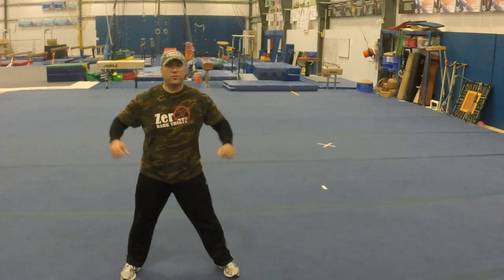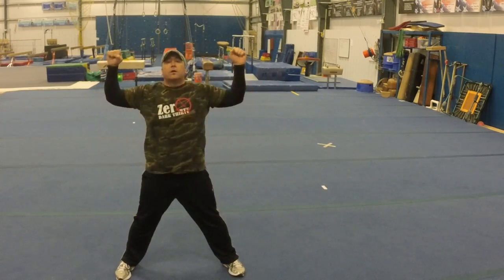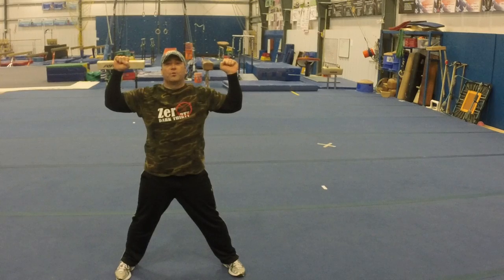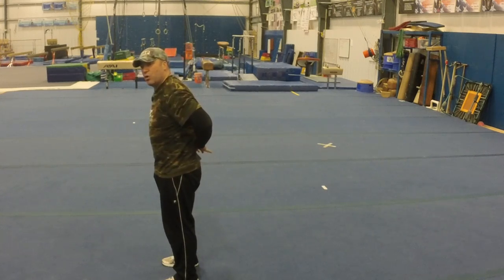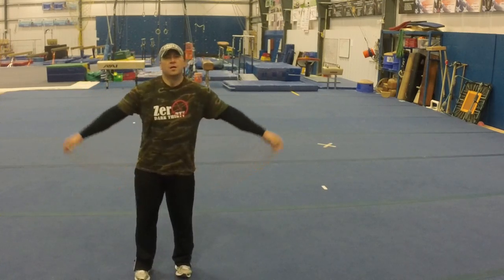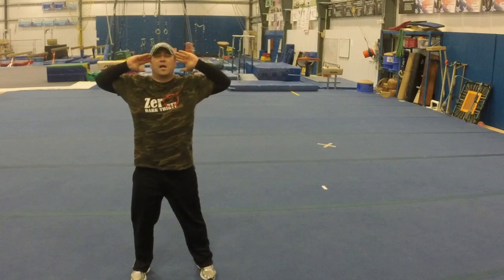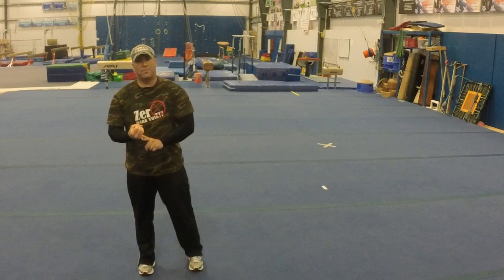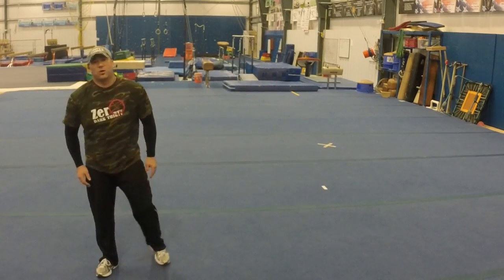Dr. Drill Exercise: Cherry Picker - Steam Engine - Alternating TT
These four standing calisthenics are excellent PT for your core musculature. Conduct 20, 4-count of each in succession for a fine cardio workout.